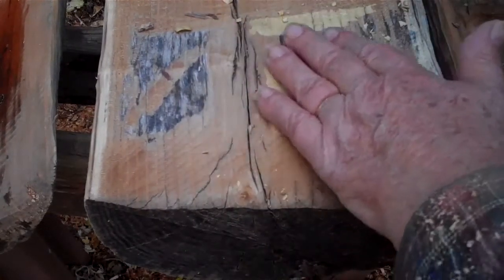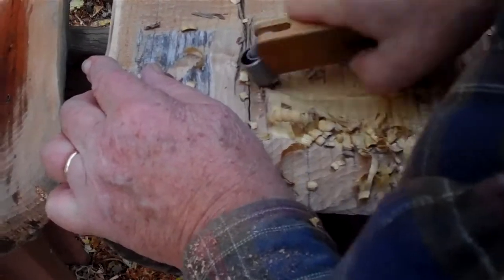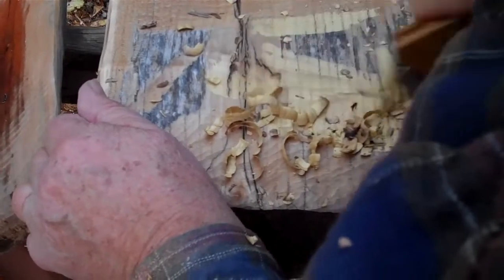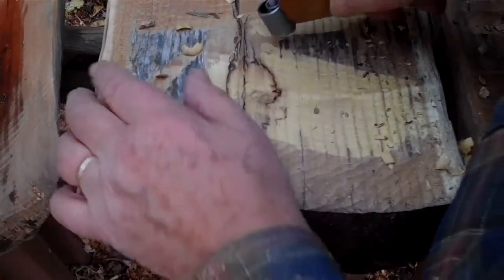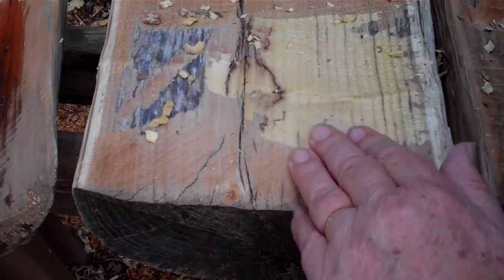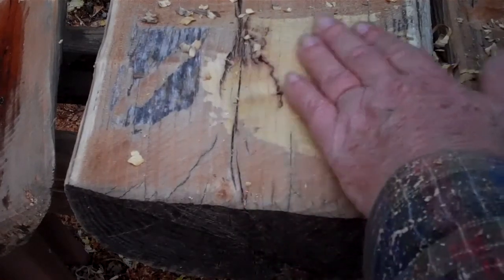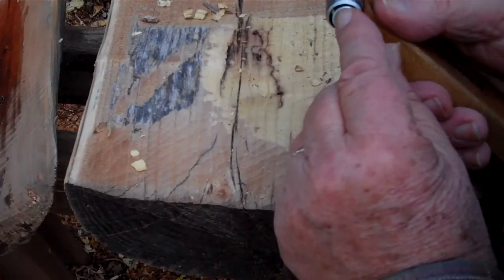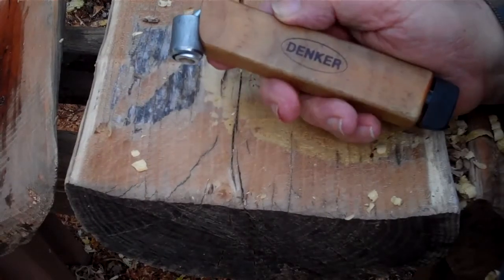Jim Denker demos carving technique with DENKER Shave on Mulberry log